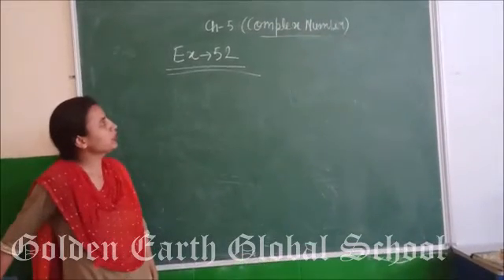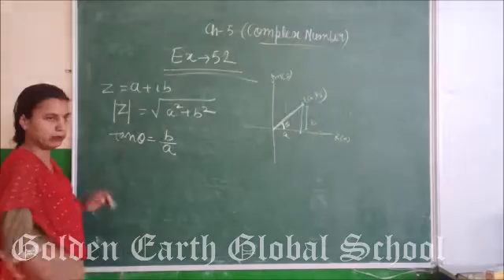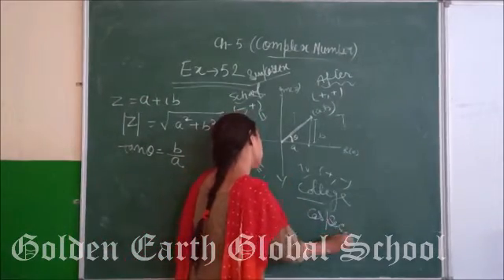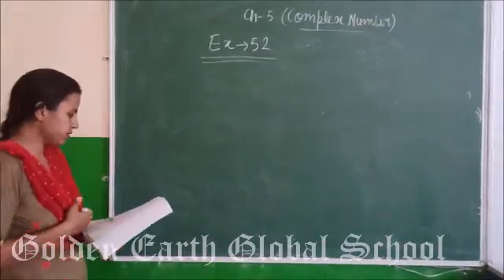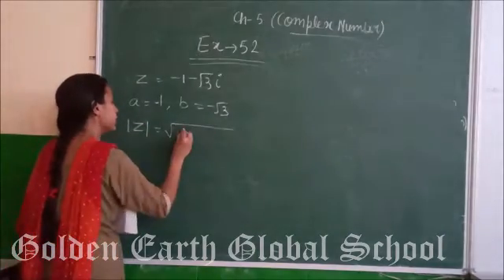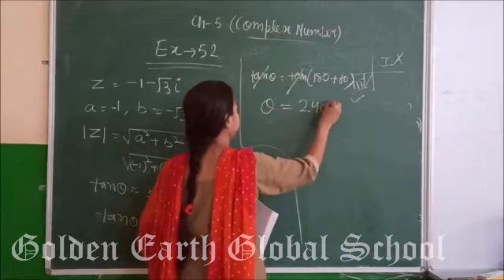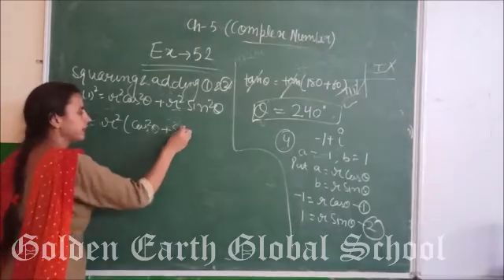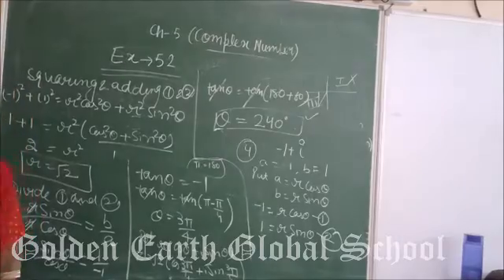Maths Grade 11 Exercise 5.2 | Golden Earth Global School, Sangrur